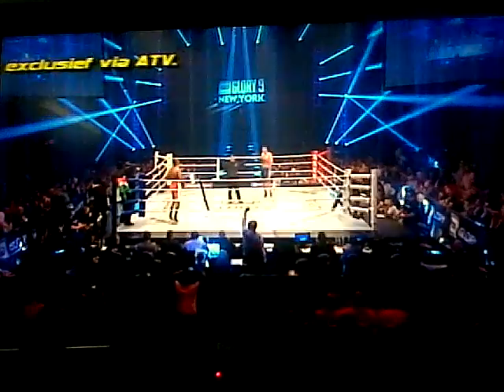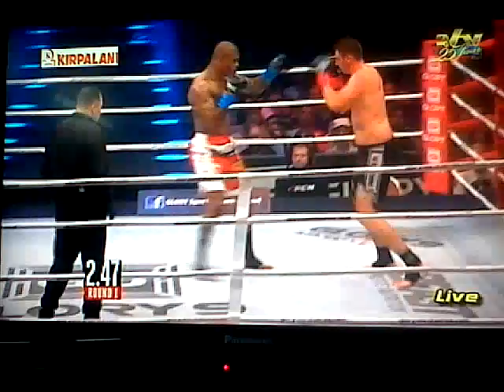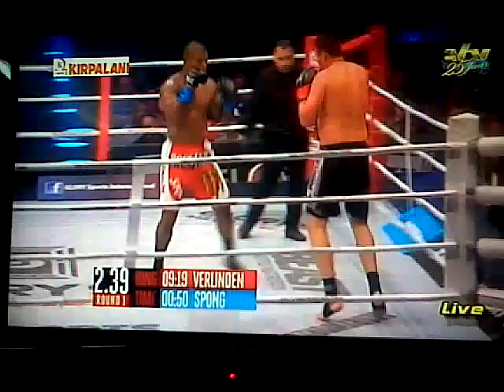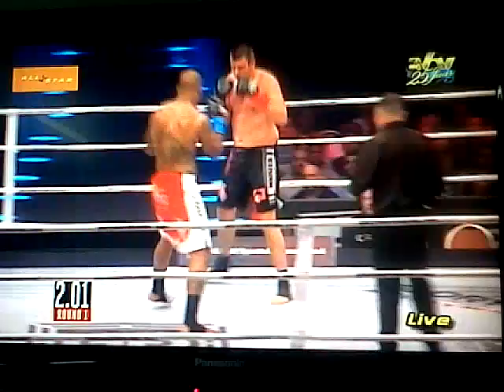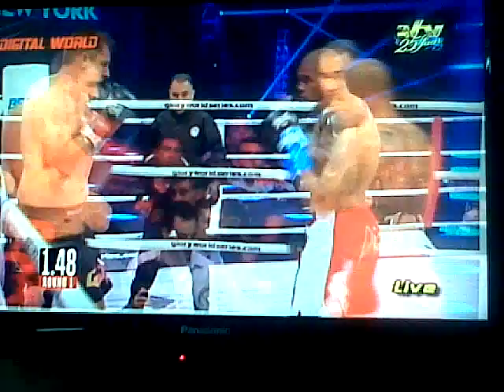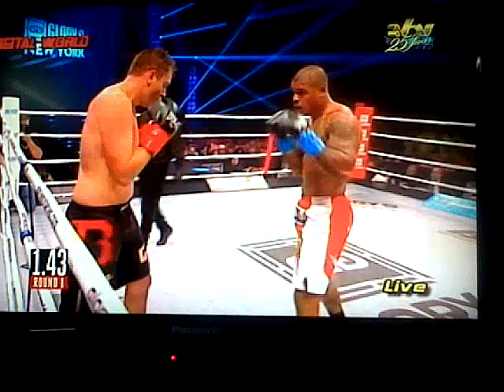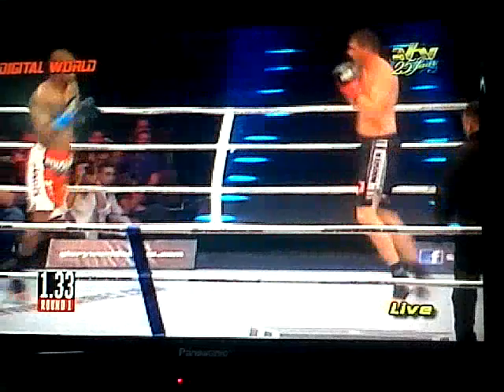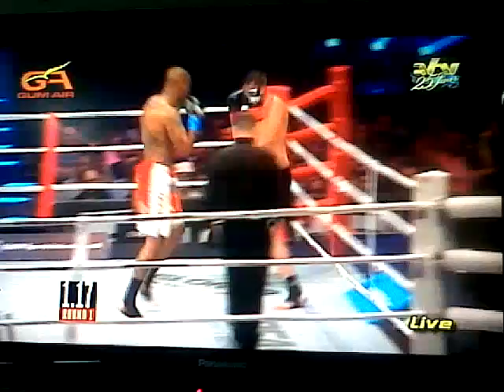Glory 9 - Tyrone Spong VS Filip Verlinden - Round # 1 Semifinal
Tyrone "King of the Ring" Spong VS Filip 'The Belgian Bull' Verlinden Round 1 In Semifinal 8-man Kickboxing Tournament Glory 9 Word Series 2013 At The Hammerstein BallroomNew York City U.S.A.